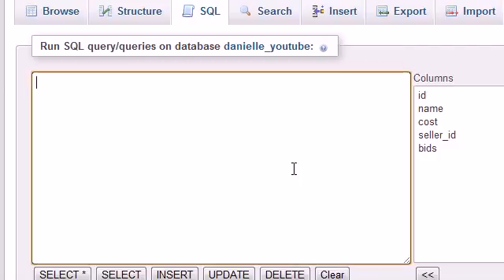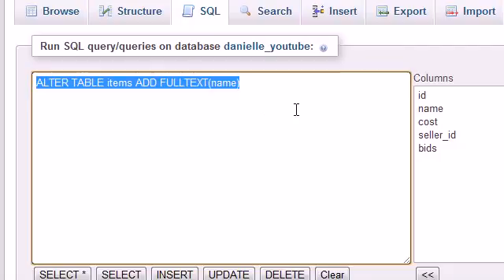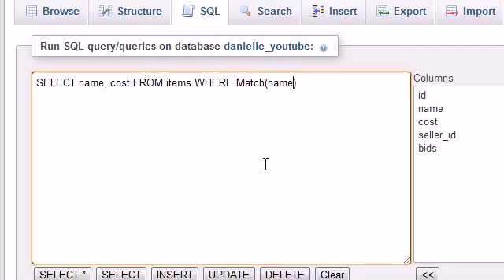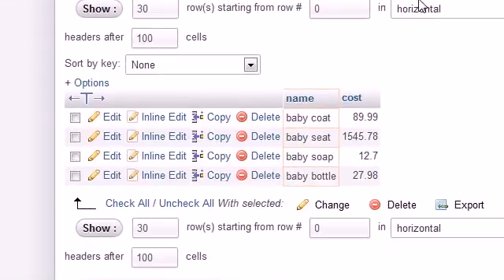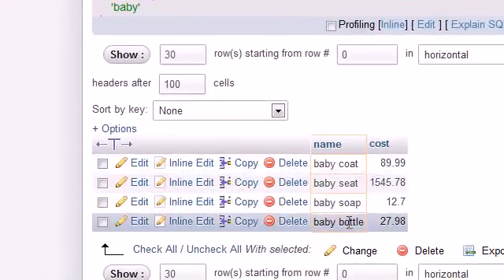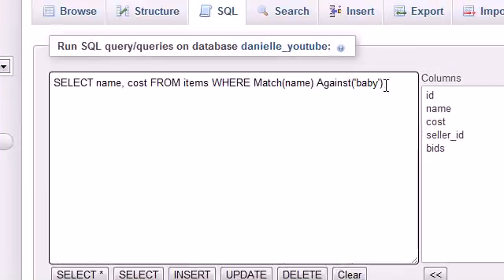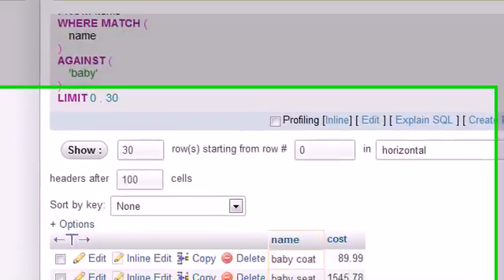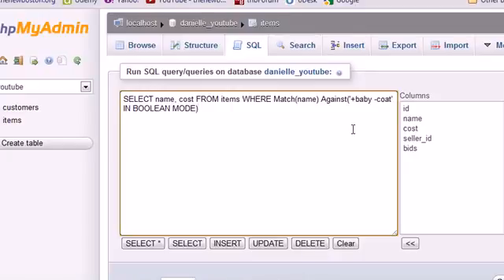MySQL Database Tutorial 25 Full Text Searching